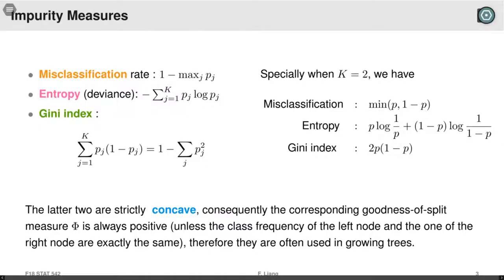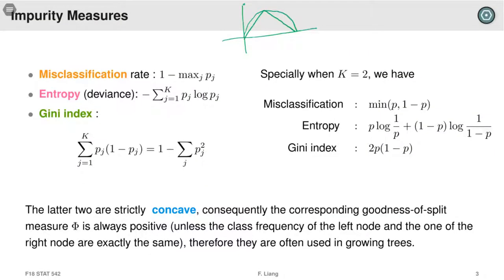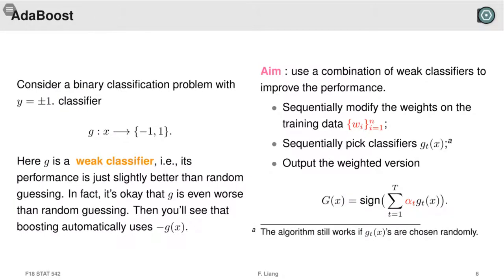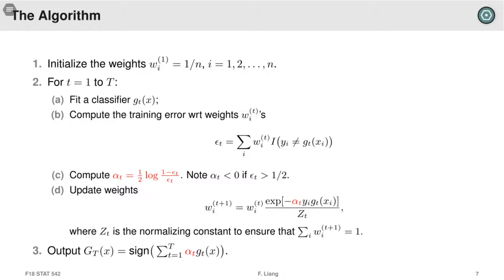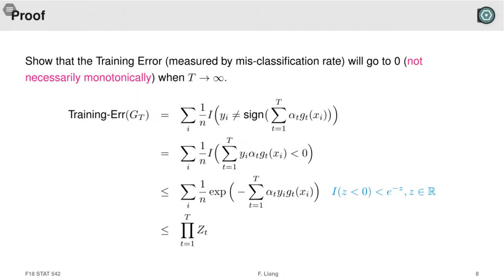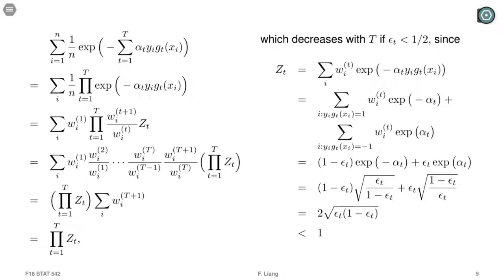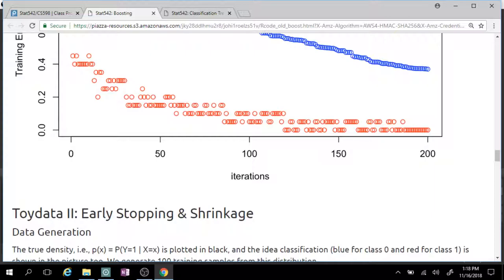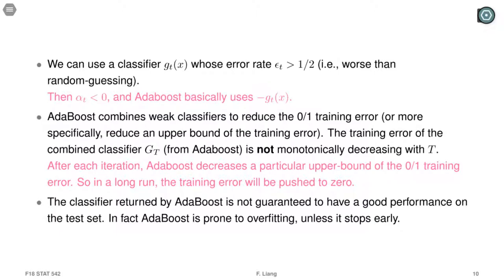Lecture Nov16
Lecture on Friday, Nov 16.